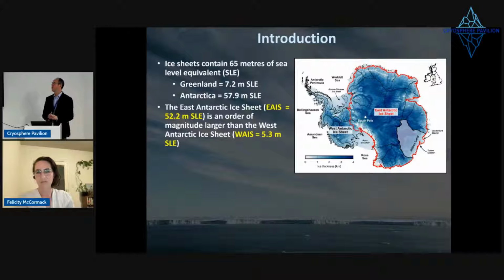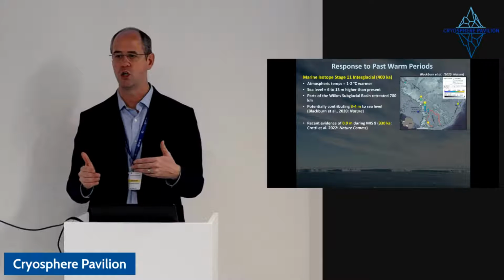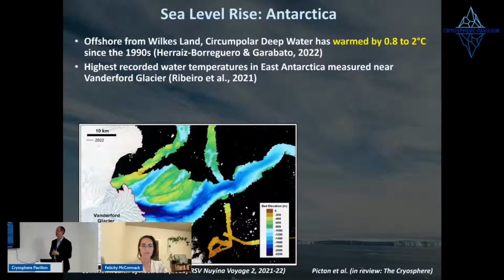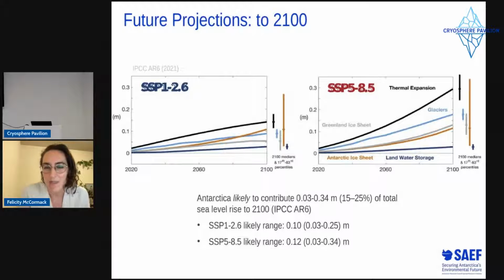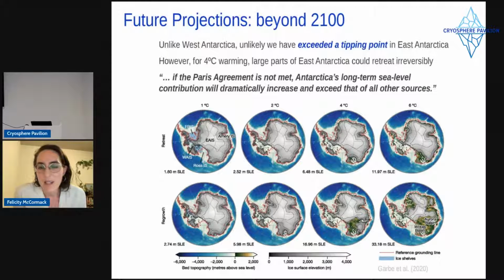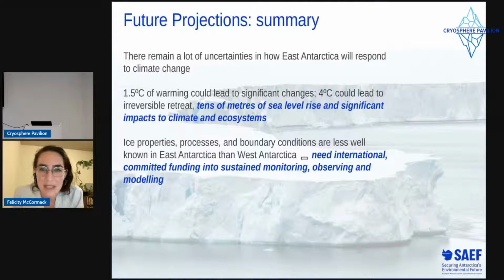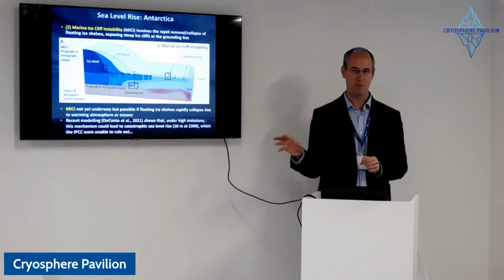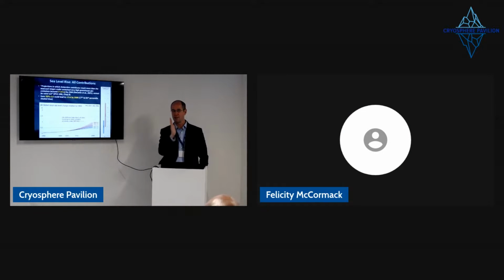Early Warning Signs of Sea Level Rise from the World’s Largest Ice Sheet in East Antarctica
The East Antarctic Ice Sheet (EAIS) is the world’s largest ice mass, storing over 52 meters of sea level equivalent (SLE). It is often viewed as less vulnerable to global warming than the West Antarctic (5.3 m SLE) and Greenland ice sheets (7.4 m SLE), but recent work has detected worrying signs from East Antarctica and its surrounding oceans, suggesting that we are close to a threshold that might see several meters added to sea level over the next few centuries. This event will summarize the latest science on the EAIS, much of it since IPCC AR6, that points to the clear danger of exceeding 1.5 °C.
Contacts: Durham University, University of Tasmania (UTAS), Monash University